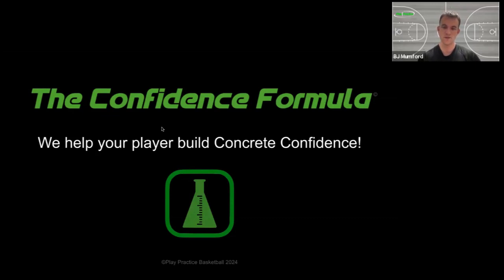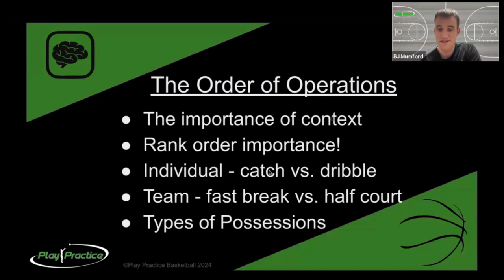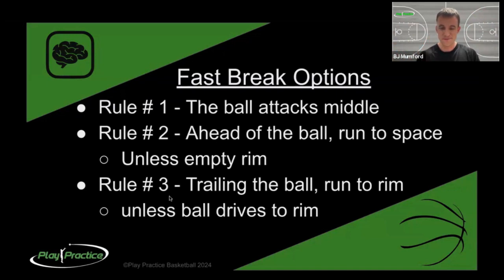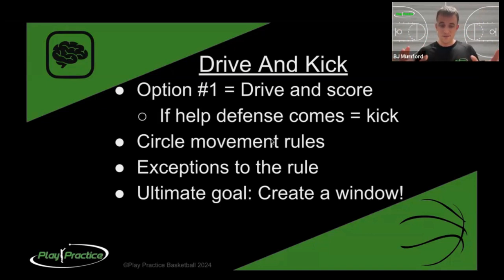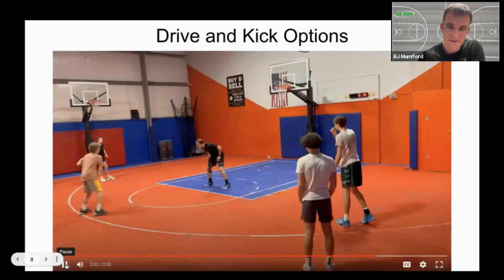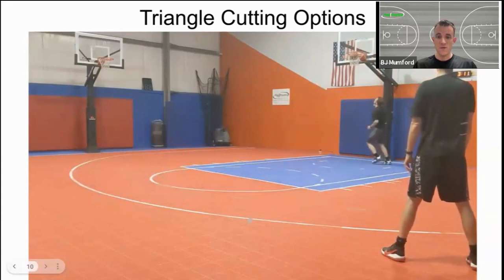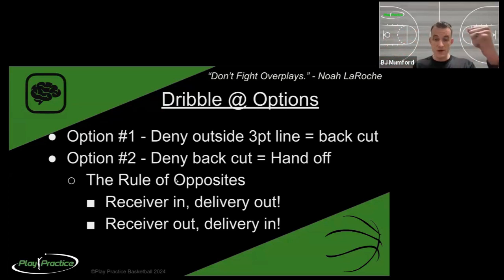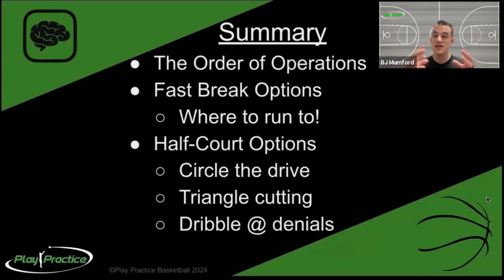How we help players build an "order of operations" for situational skills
Players freeze up under pressure, most often due to lack of clear idea of what to do in a specific situation.

Our solution? Give them a. framework that simplifies each situation down to only 2 options and branch those options as the possession unfolds.